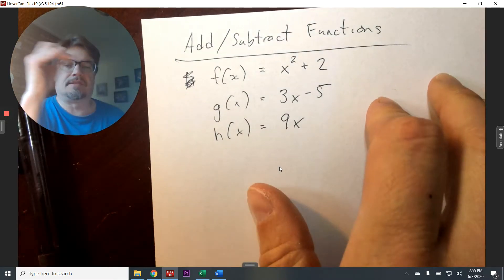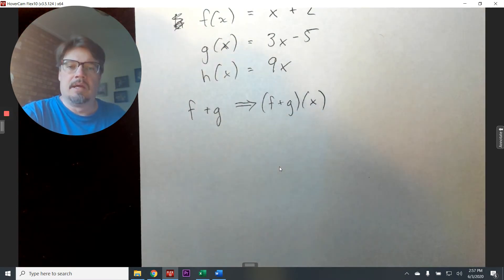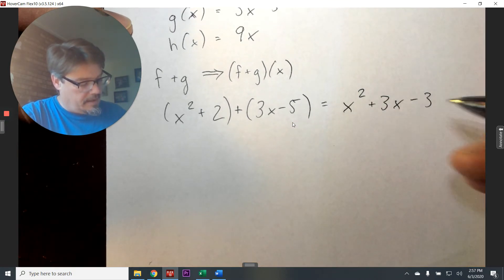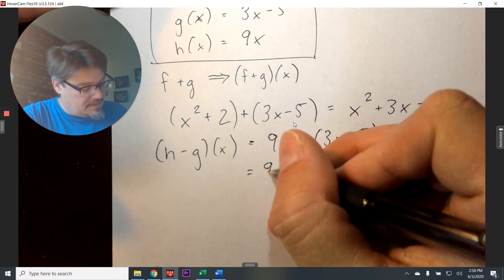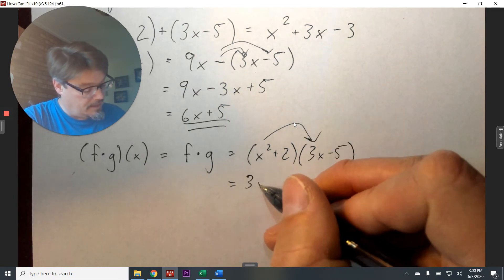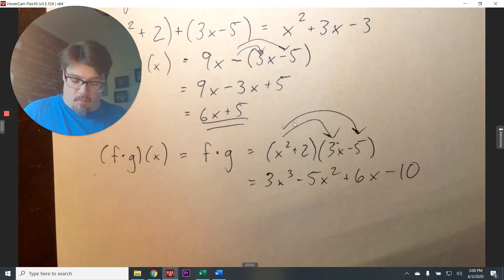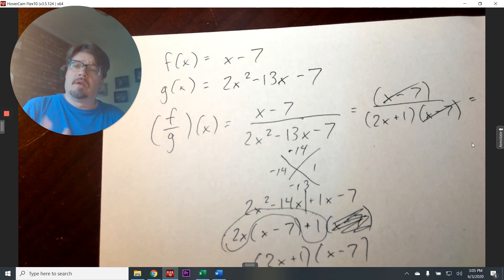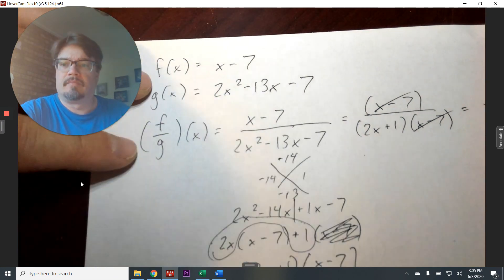(2/3) Function Operations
Adding, Subtracting, Multiplication and Division of Functions